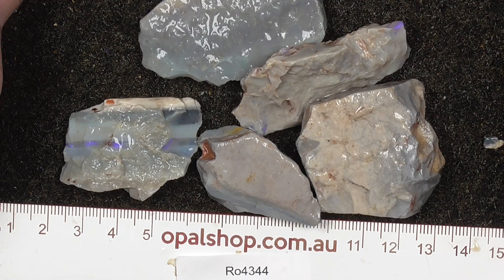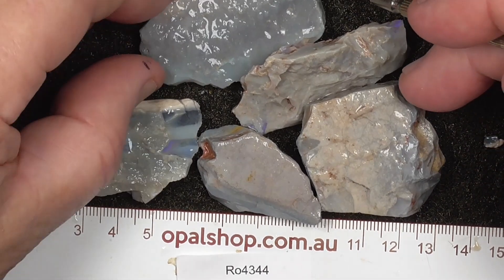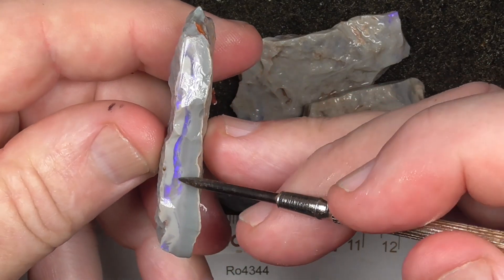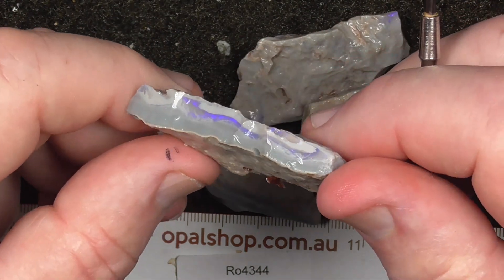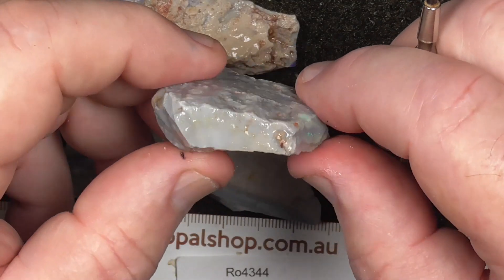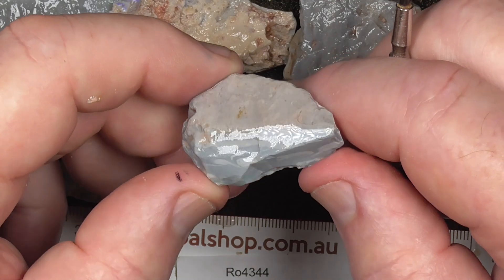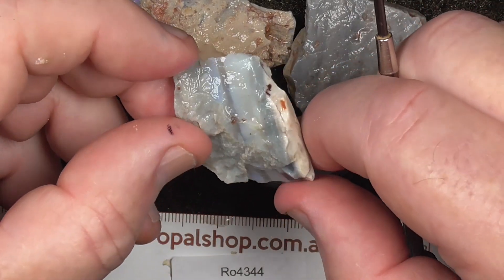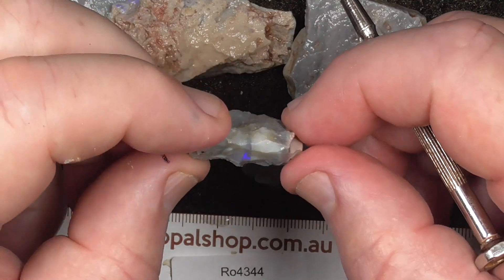Ro4344 - Seam Opal Parcel from Lightning Ridge, Australia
Bright pieces of Australian seam opal from Lightning Ridge, Australia. Wonderful pieces that could make some lovely gemstones. and type in the SKU number in the search. At the end of the Description/Title. Please note that it has more than likely been sold if the site says no Product found or similar.